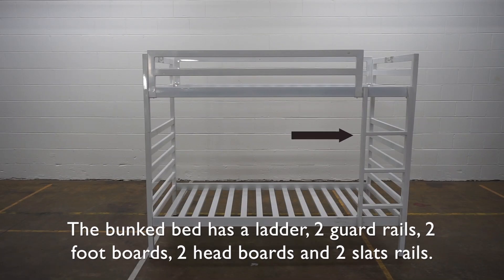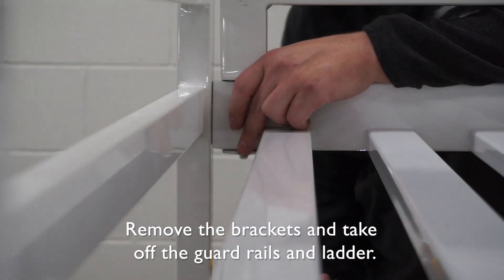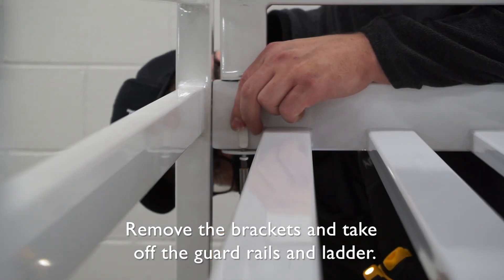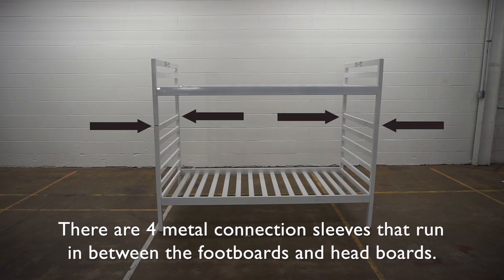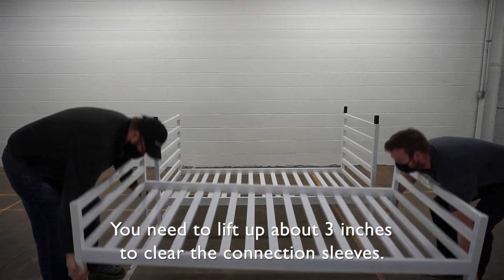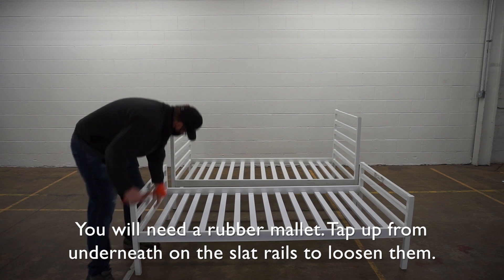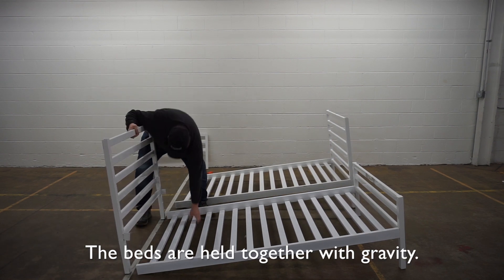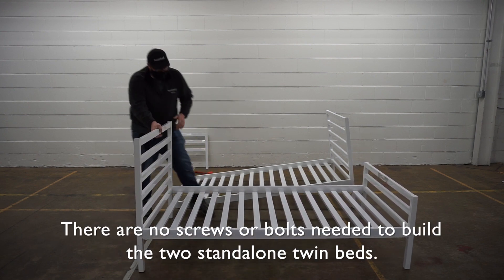Fort Duo Twin over Twin - converting into single beds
How to properly unbunk your beds and convert them into two stand alone twin beds.